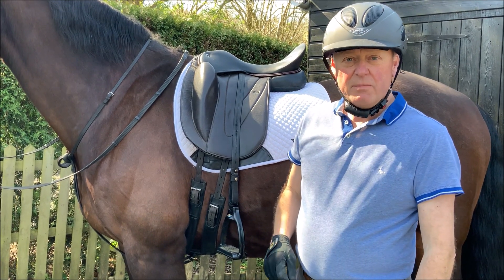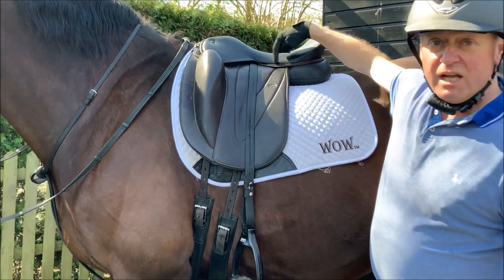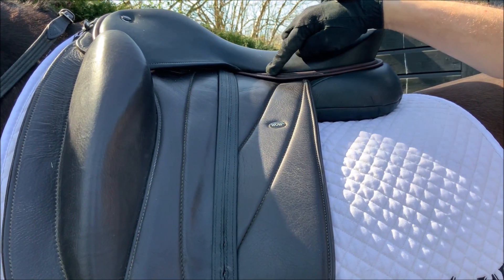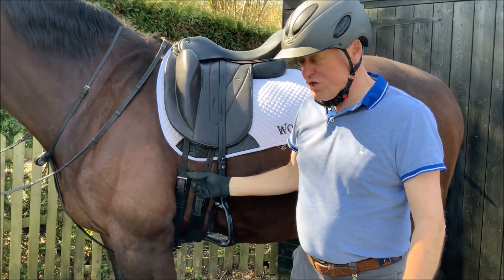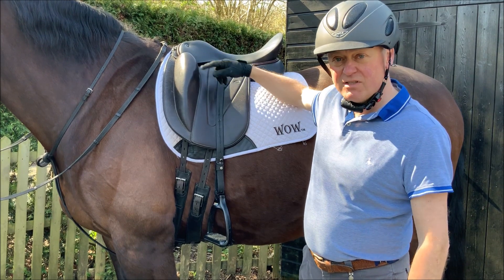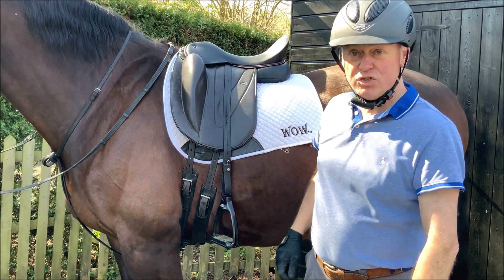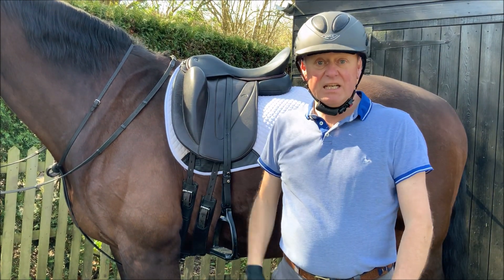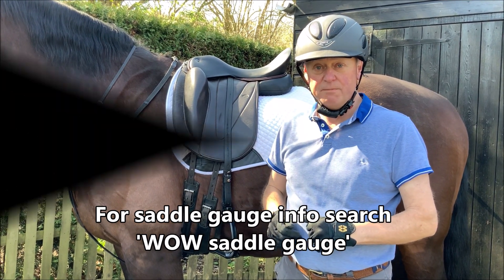A quick check of saddle balance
David Kempsell, MD of WOW Saddles, has a handy hint for checking your saddle is in balance.  One glance, every time you tack up, ensures you notice if a change of headplate might be in order. Such a simple way to keep your horse comfortable.